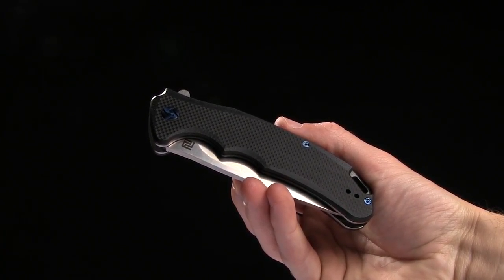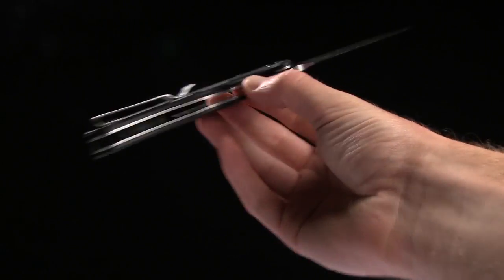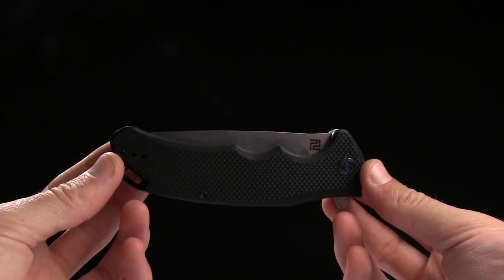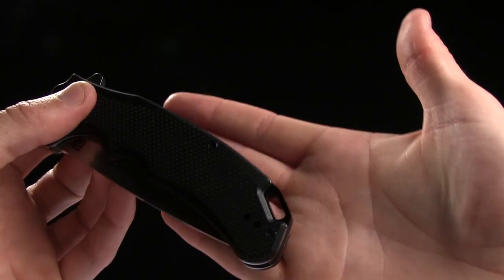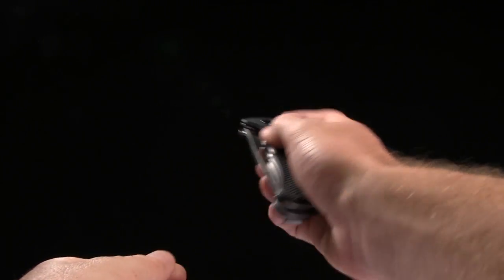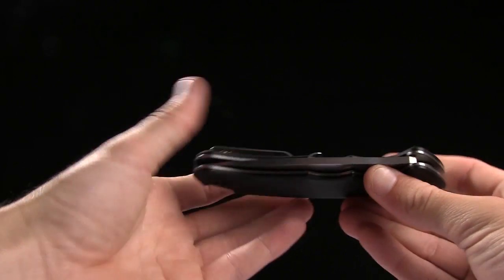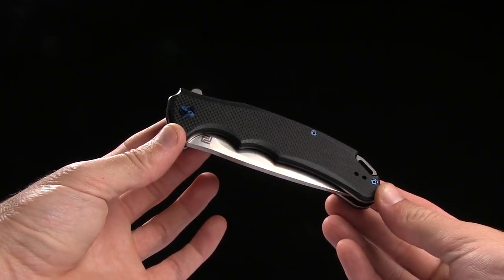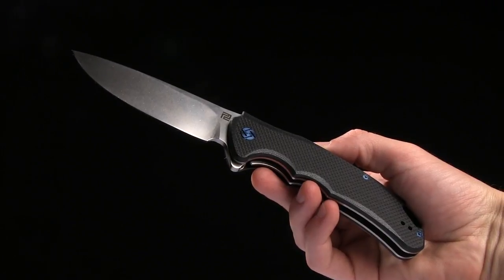Artisan Cutlery Tradition Folding Knife Overview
Add a sleek G-10 folder to your EDC rotation with the Artisan Cutlery Tradition.

This Tradition model is built with a black G-10 handle and a stonewashed D2 steel blade. The slim handle is comfortable to use and carry, and is backed up by a stainless steel liner lock frame. It's outfitted with a flipper blade that glides open on a ceramic bearing pivot, providing rapid, responsive deployment. Item includes a deep carry pocket clip and backspacer/lanyard loop.